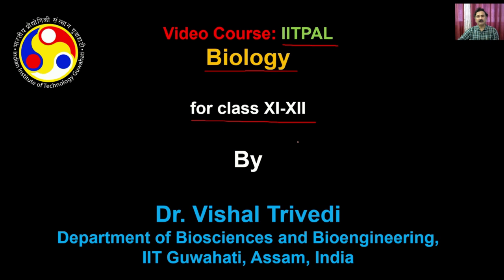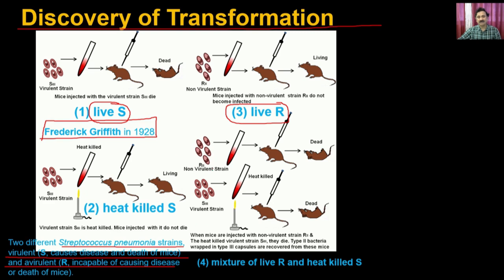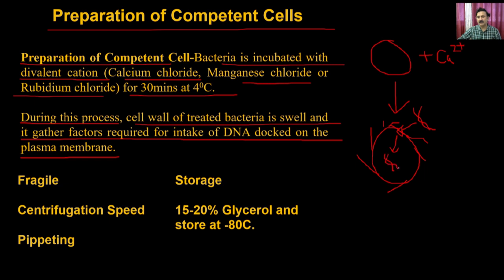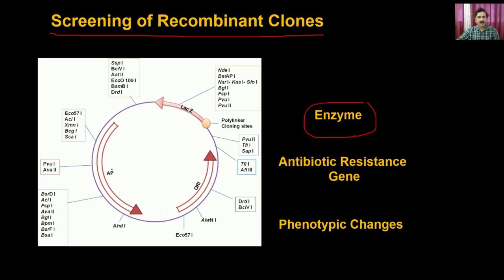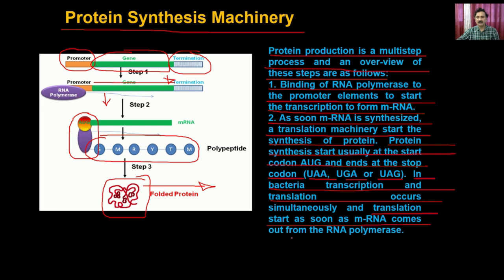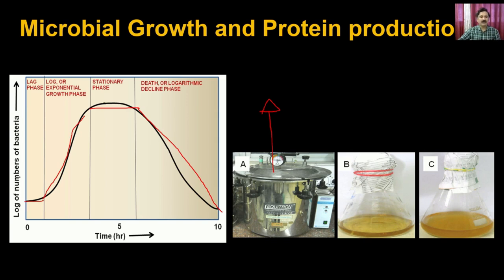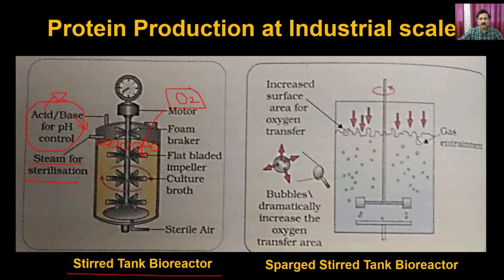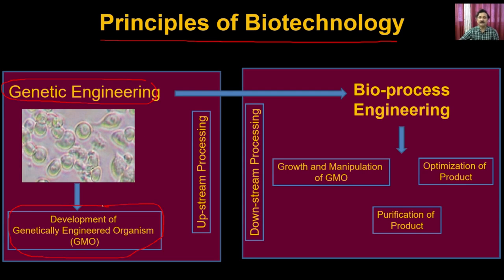Biology Class 12 Unit 11 Chapter 06 Biotechnology Principles and Processes Lecture 5/5